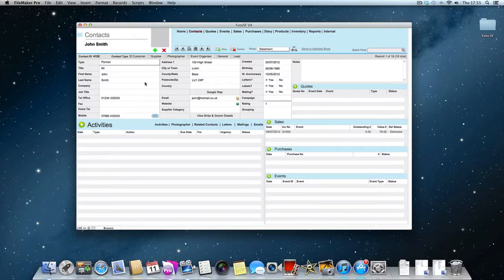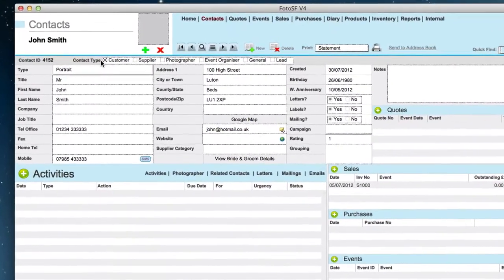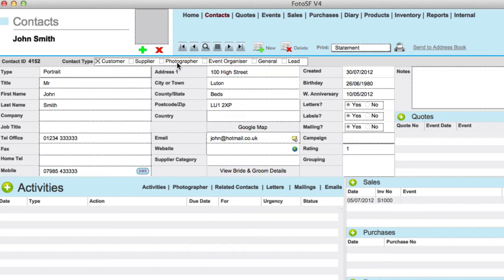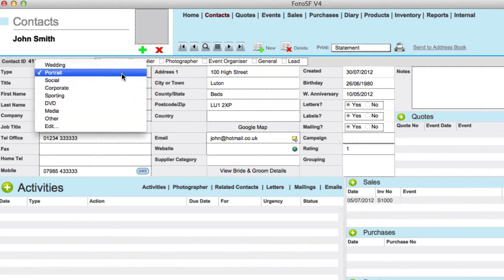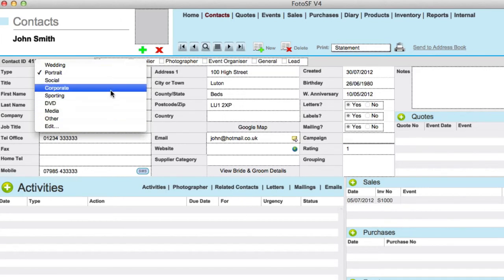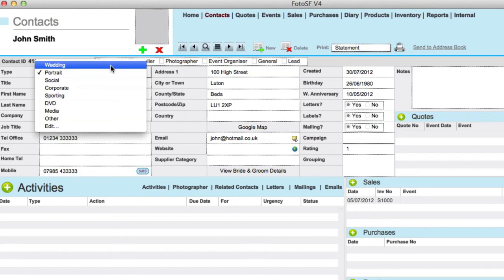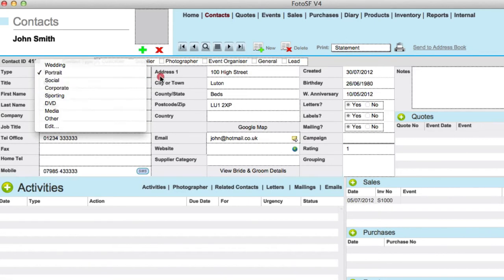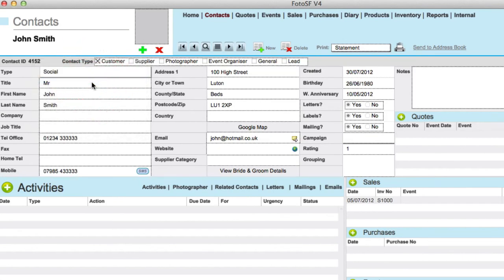Photography Management Software | Tag Contacts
Award-winning photo studio management software  which helps you to manage your studio. Foto SF is the no. 1 photography studio software you need.